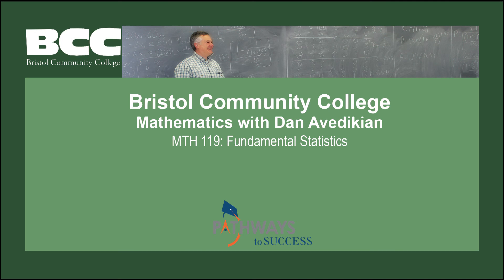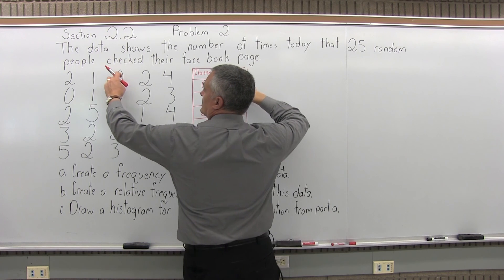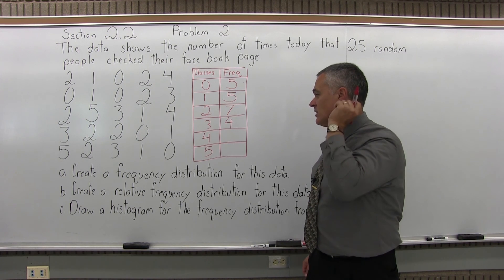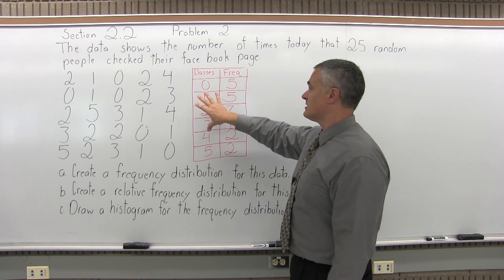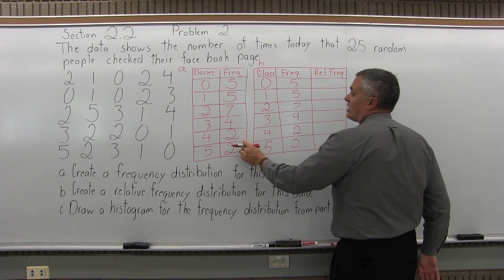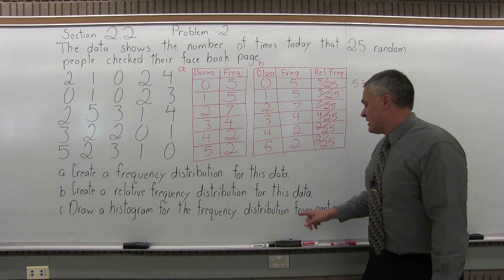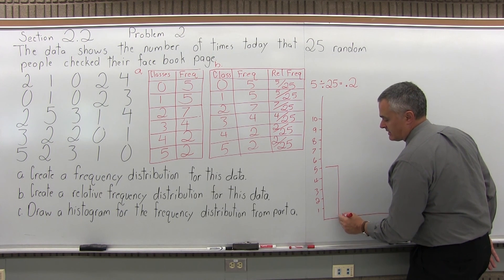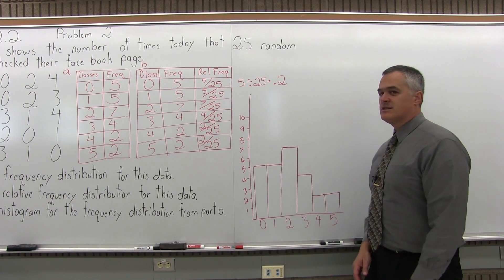MTH 119: Section 2.2 Problem 2 - Mathematics with Dan Avedikian